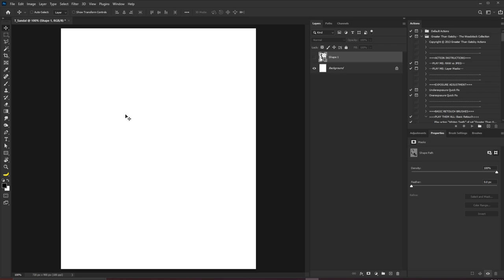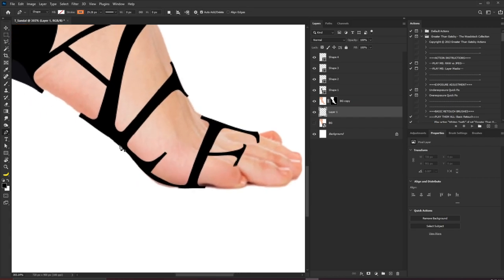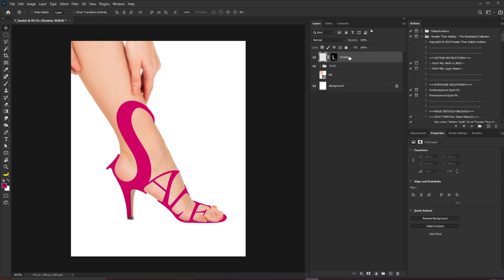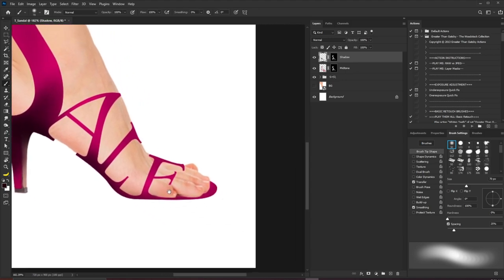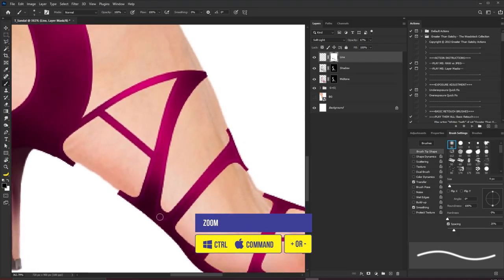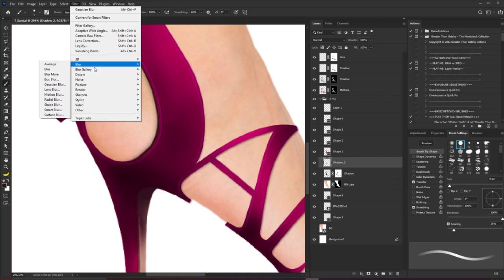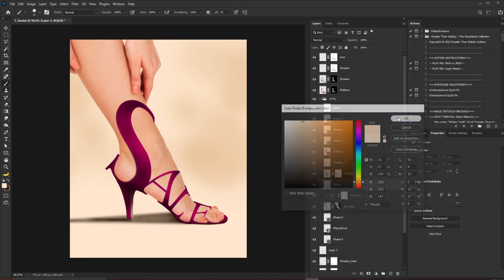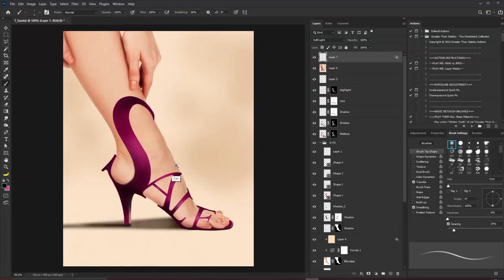Turn Typography to Sandal Part 02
In this tutorial you will learn how to convert type to a female sander, you will also learn how to use shadow to create depth and give your project a 3D look.
On this part 2 we will be doing the final composition with Photoshop